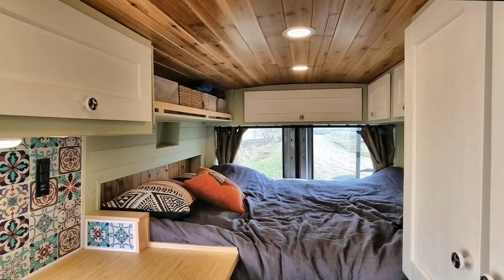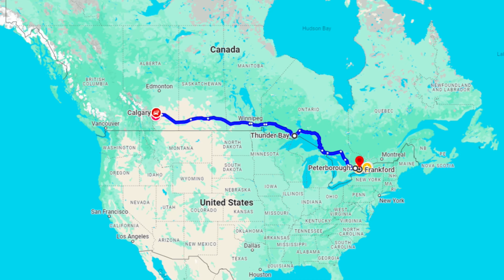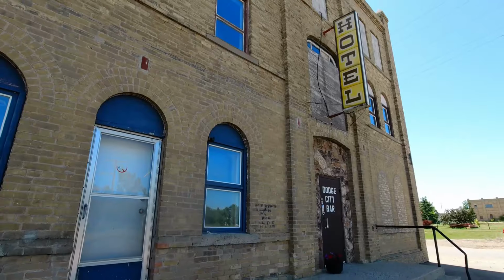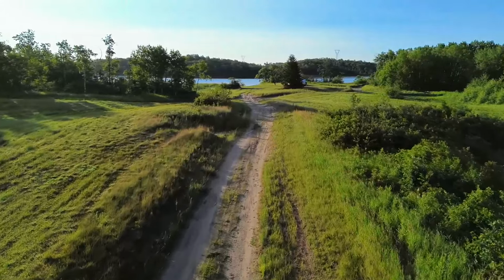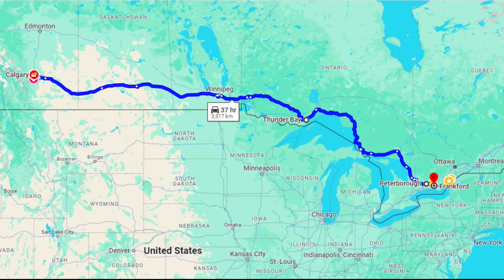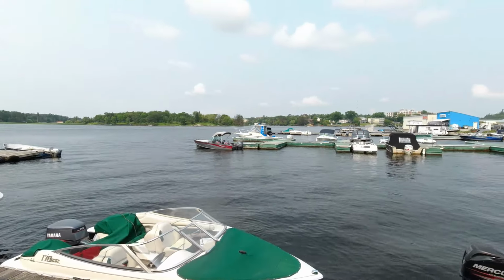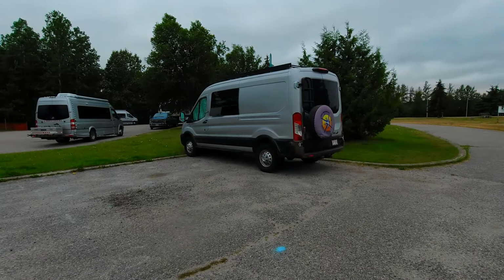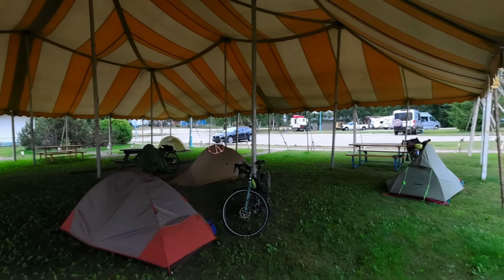We are leaving Alberta - AWD Ford Transit DIY campervan for van life, overland camping & adventure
In this episode we leave Alberta on our first road trip to Ontario with our self-converted Ford Transit campervan. We will spend the summer with family in Ontario. In the fall we will head south to the US, but that is for a future video. On this trip we camp along the way, sometimes in rest areas, sometimes in campgrounds, as we discover overnight oportunities. We share our experience with you. Enjoy!

The van is a DIY-converted AWD T250 MR Ford Transit twin-turbo V6 Ecoboost with a Topo 2.0 Stage 3 2-inch Van Compass lift kit, Sumitomo Encounter AT 265/75 R16 tires, Tec Van rear tire carrier and ladder, CR Lawrence windows, Espar gasoline heater, 200 A/h of Renogy lithium batteries, 350 W of solar panels, Renogy 2000 W inverter and much more.